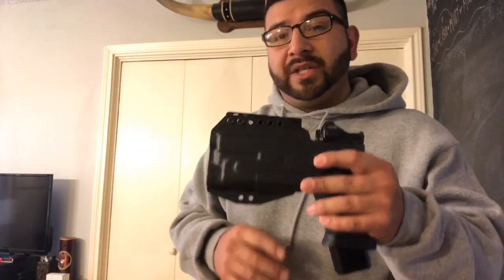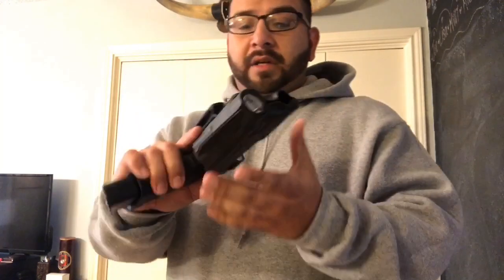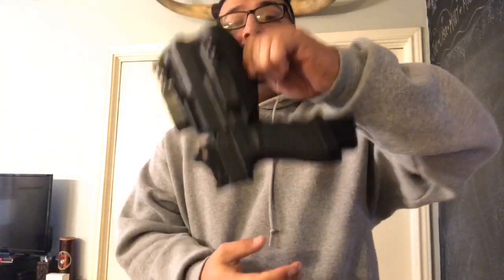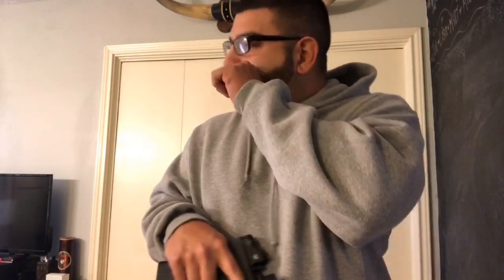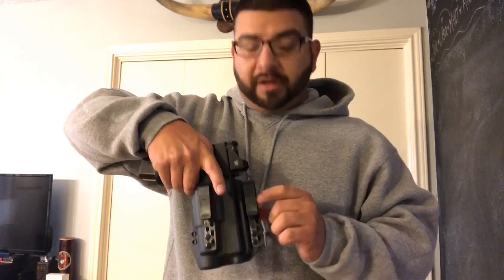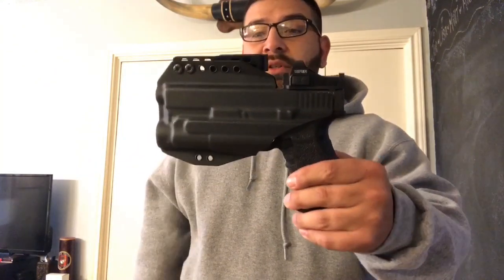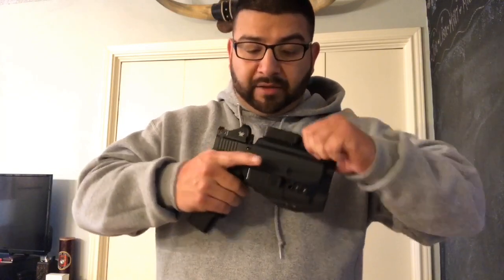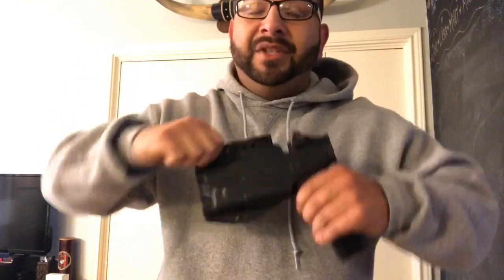Bravo Concealmeant IWB DOS initial impressions